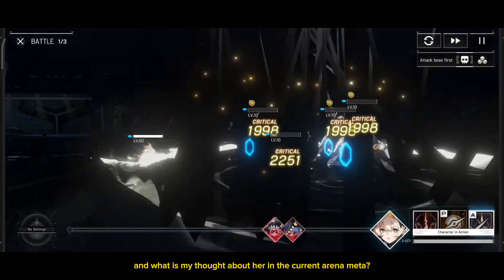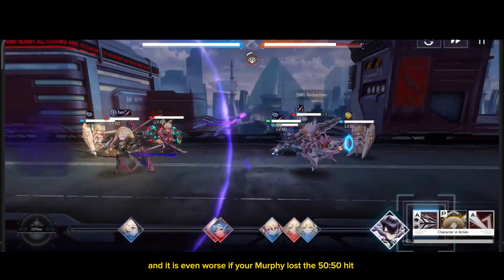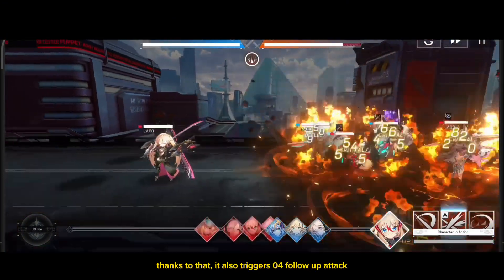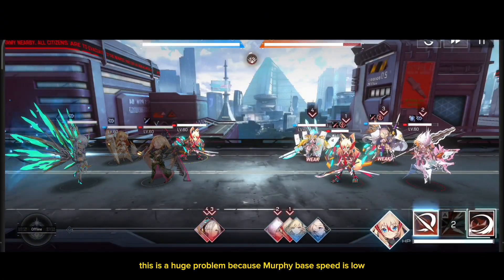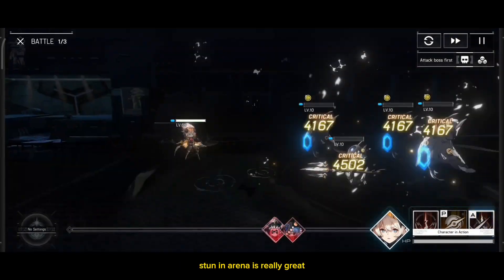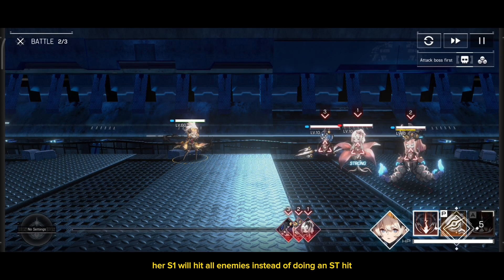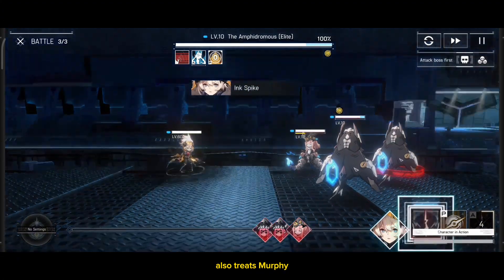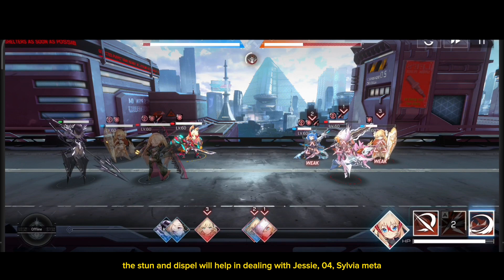Murphy analysis, guide & BEST builds | Artery Gear Fusion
Chapters:
0:00 - Murphy analysis & guide
3:08 - Builds & cat orb

Category:
Gacha games,